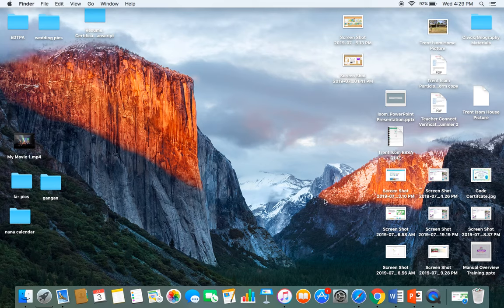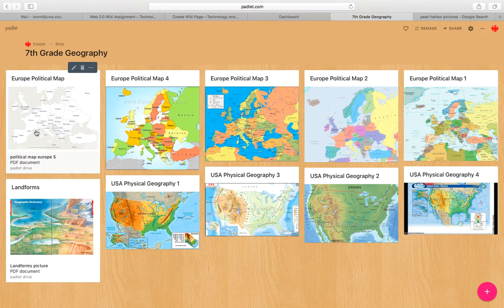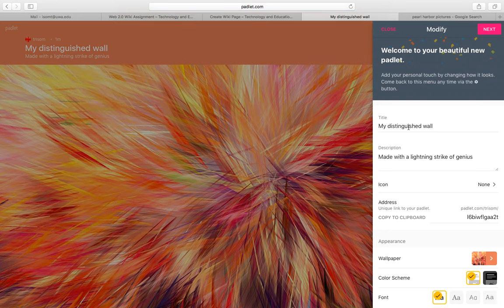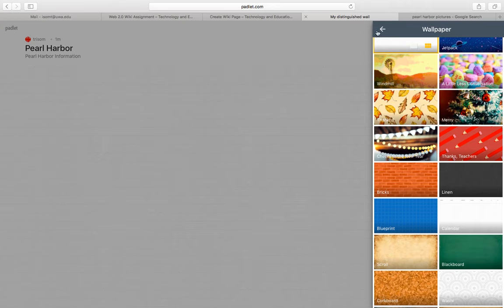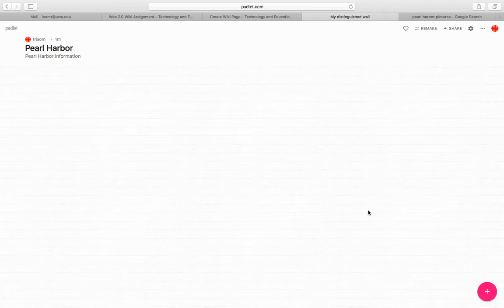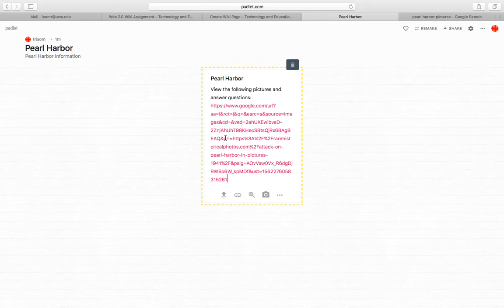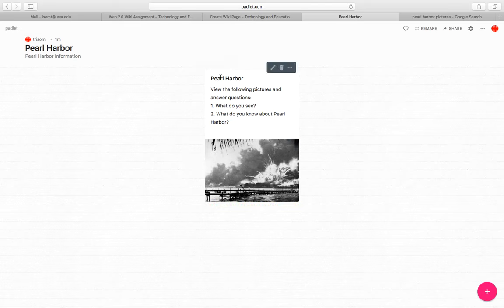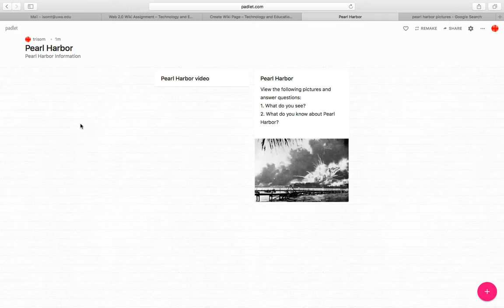Trent Isom Padlet Video